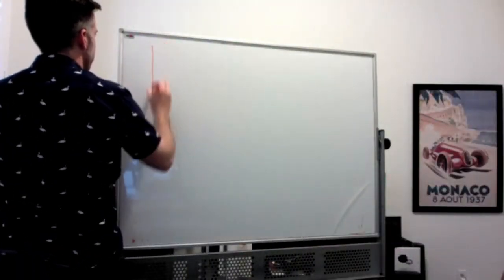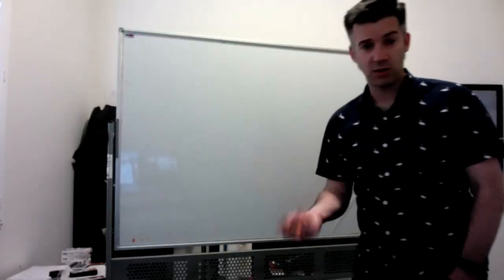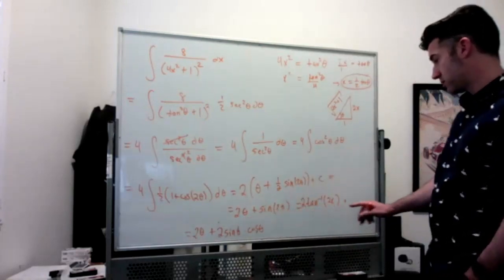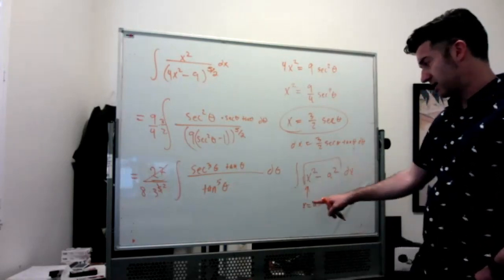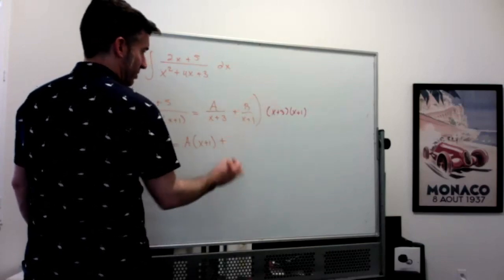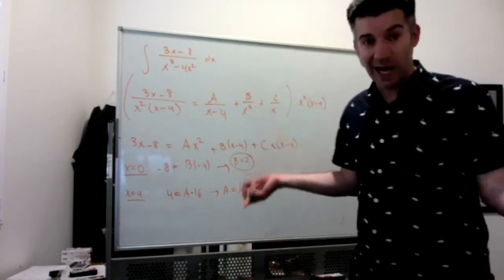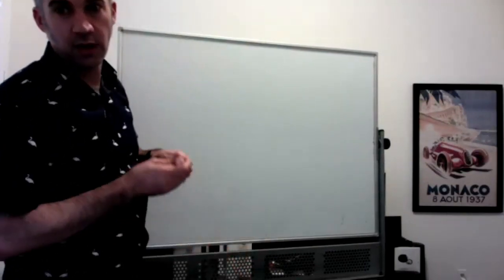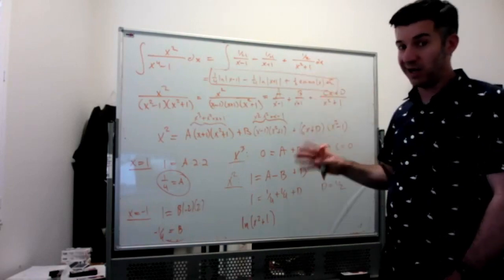Co 21B 5-18-2021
Trig sub, Partial Fractions